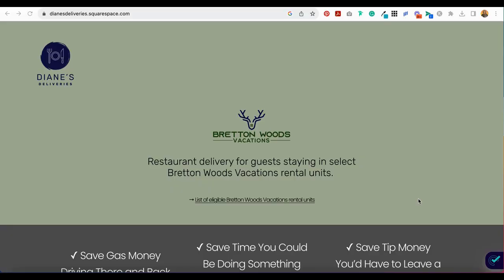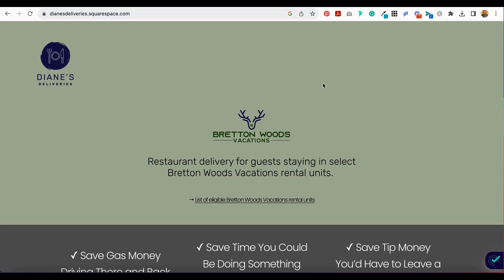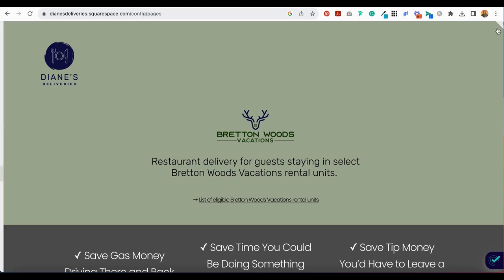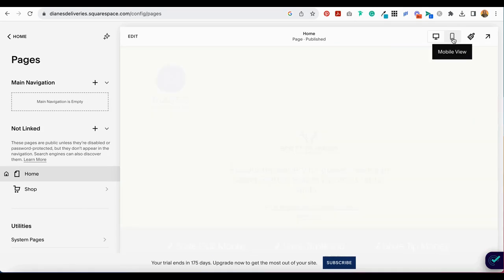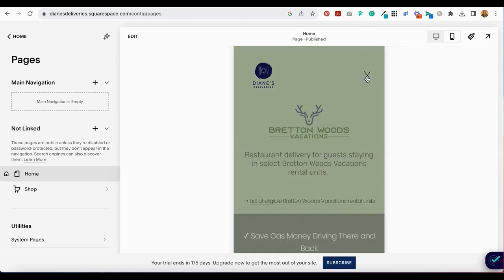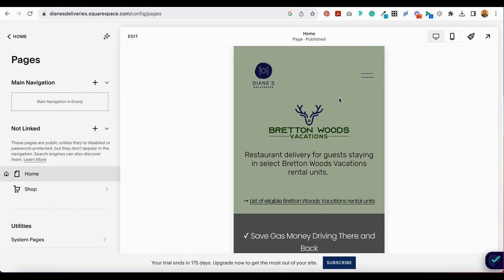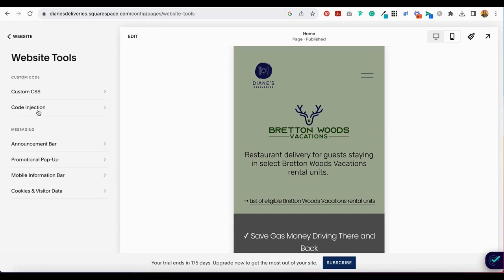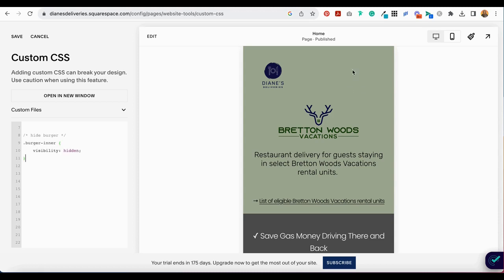How to Hide the Hamburger Menu in Squarespace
If you have a single-page website or provide a different way for your visitors to navigate the mobile version of your Squarespace website, you may want to hide the hamburger menu from mobile. In this video, I show you how to hide the hamburger menu from the mobile version of your Squarespace website using a code snippet.

CODE SNIPPET:

/* hide hamburger menu */

.burger-inner {
 visibility: hidden;

0:52 This is Why I Want to Hide the Hamburger Menu From Mobile
2:09 How to Hide the Hamburger Menu

👉 How to Hide Blocks and Sections on Mobile in Squarespace